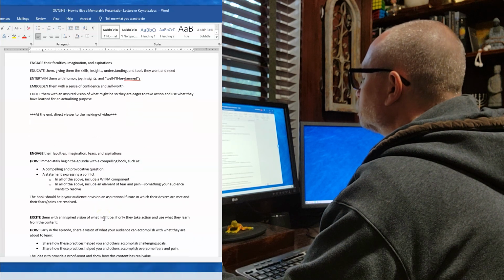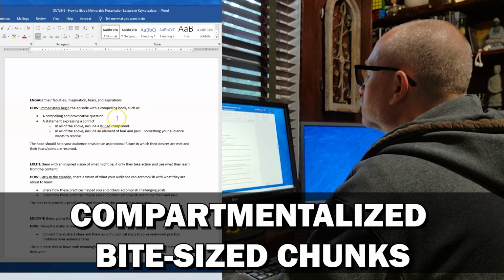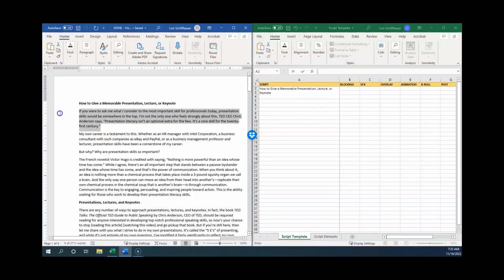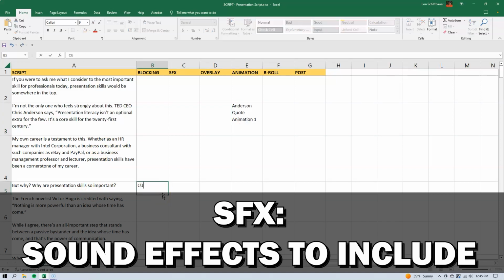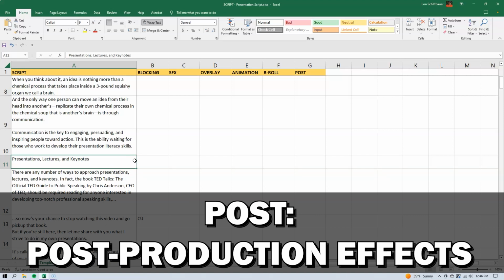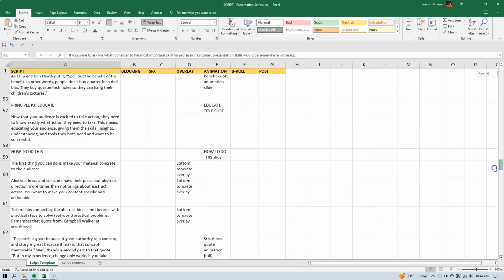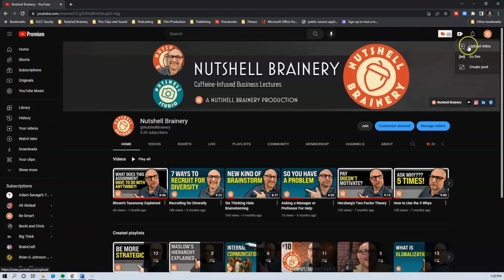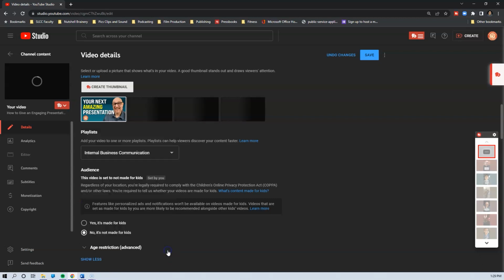My Video Production Process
Everything I do to produce my feature videos over at @NutshellBrainery!
CHECK OUT NUTSHELL BRAINERY’S PODCASTS
🎙️ ***MY CURRENT TAKE WITH LON SCHIFFBAUER*** 🎙️